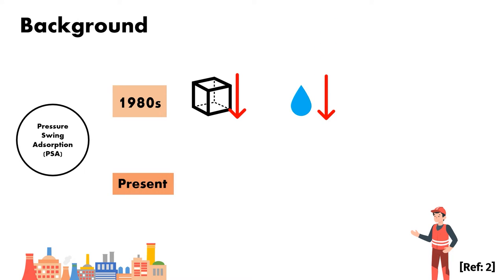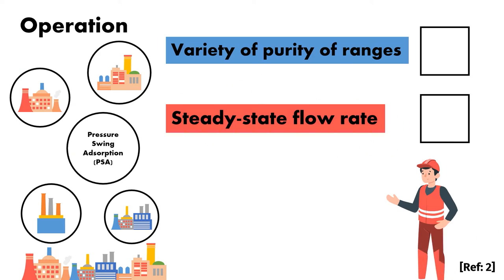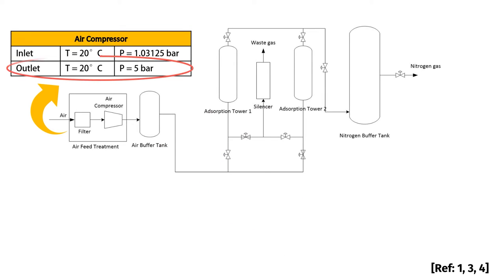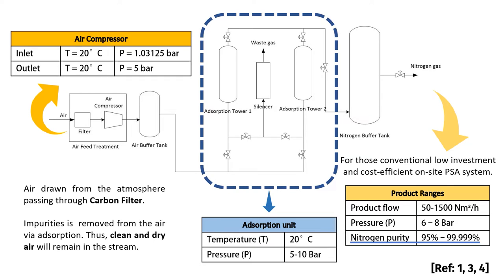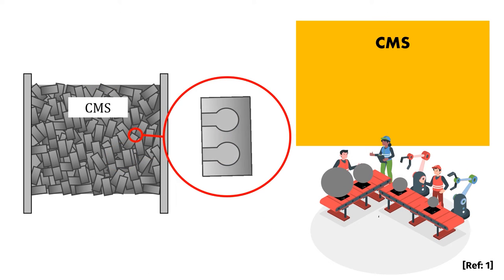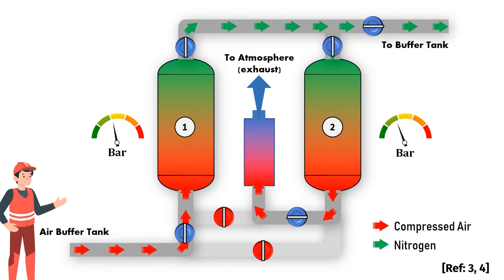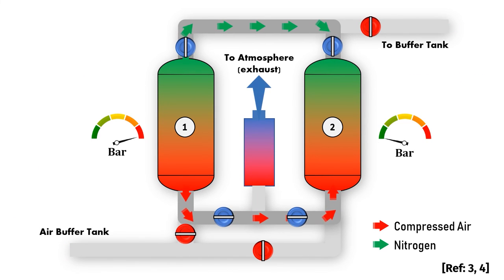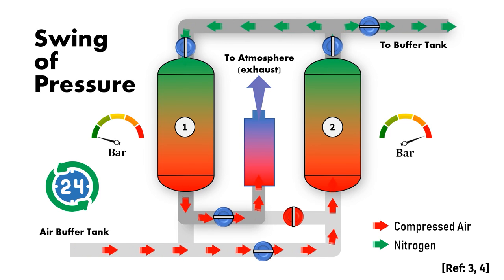EKC336Group19 - Plant Design for Production of Nitrogen